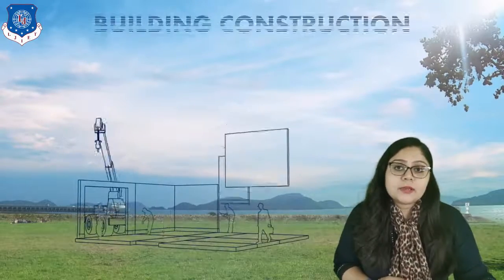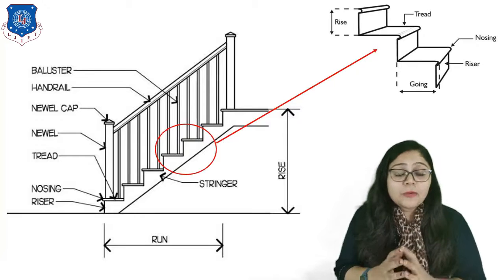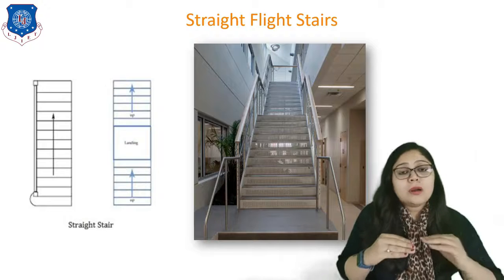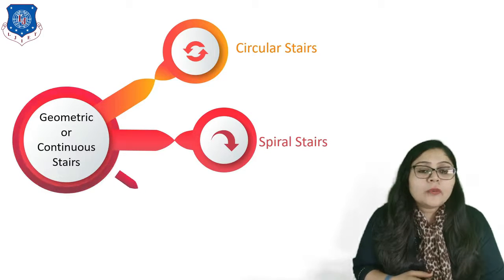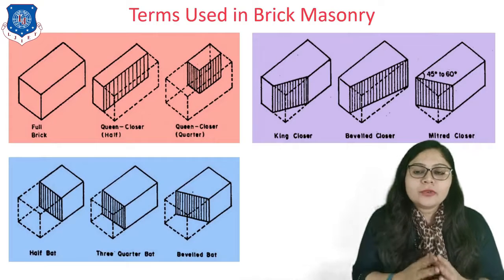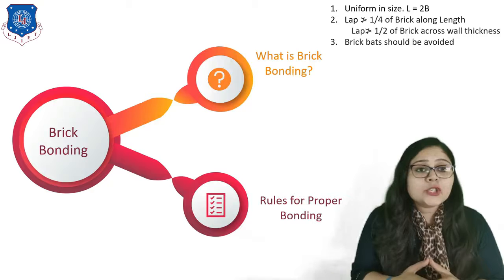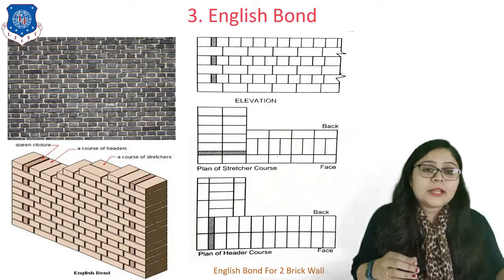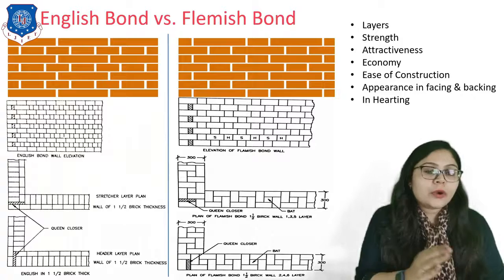Lec-24_ Stairs & Brick Masonry| Basic Civil Engineering | First Year Engineering